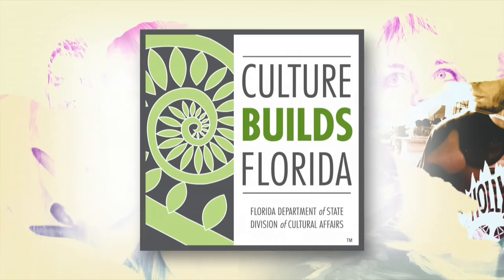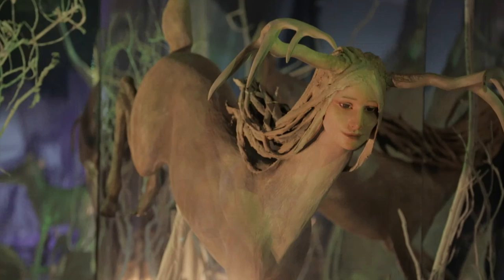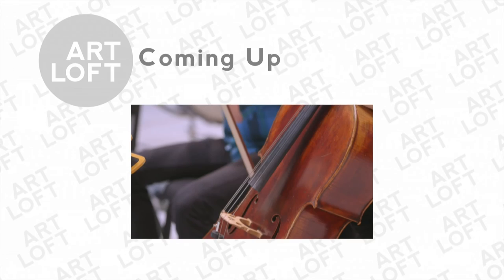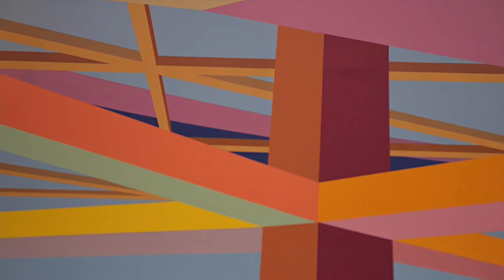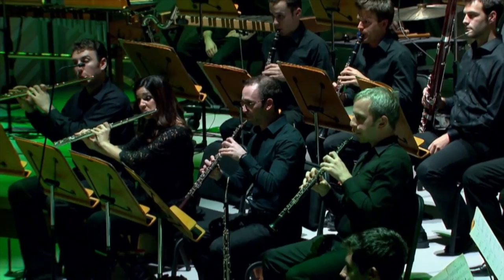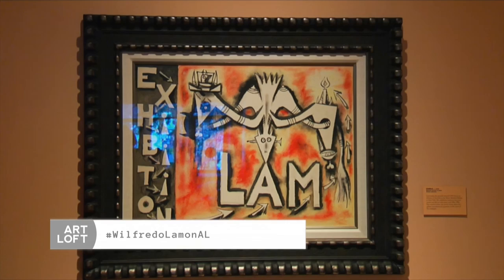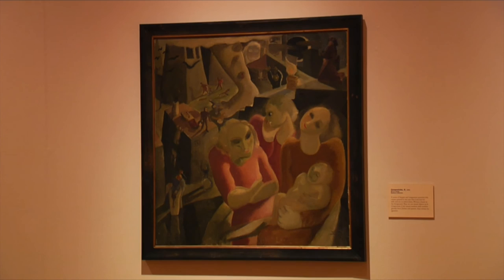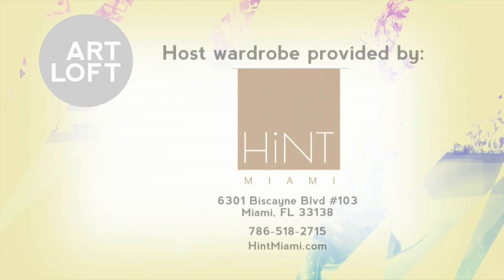Miami Art Week 2015 | Art Loft 410 Full Episode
Welcome to another edition of art loft. This week we’re coming to you from “Walls of Color: The Murals of Hans Hofmann” at the Patricia and Phillip Frost Art Museum Florida International University. On this episode of art loft we celebrate Miami’s Art Week and Art Basel Miami Beach with visits to the Young at Art Museum, the Boca Raton Museum of Art, and the New World Symphony, plus a profile on the legendary Cuban artist Wifredo Lam. to plan your schedule.